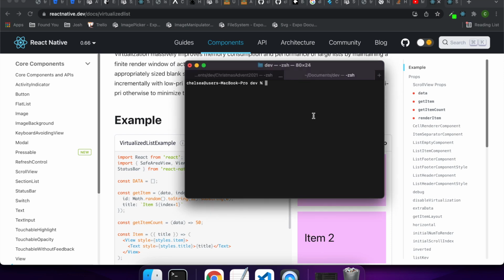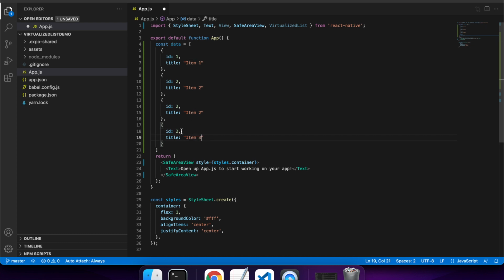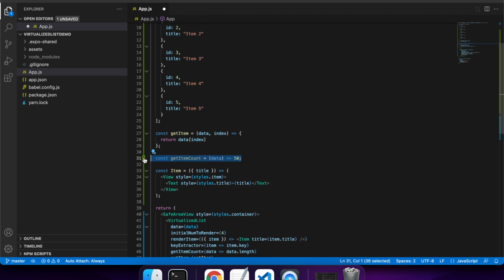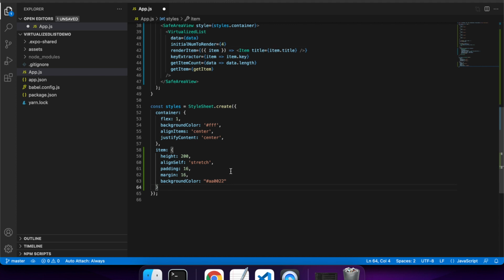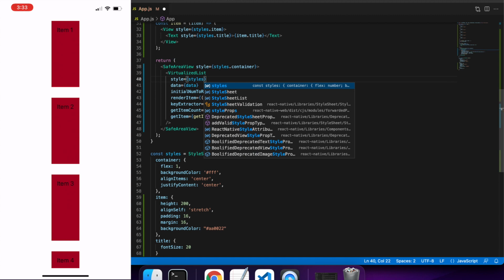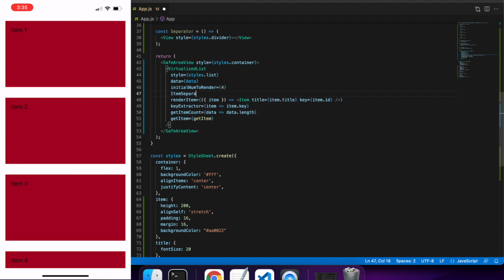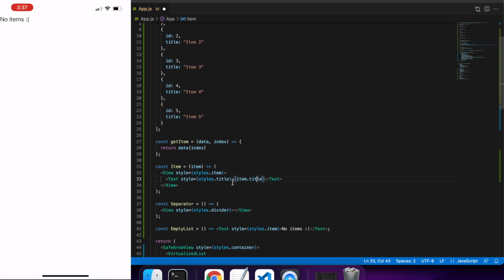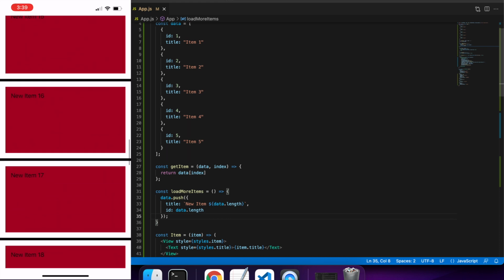Improving List Performance for React Native - Using Virtualized List to Render List Items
Hi everyone!

Today I want to show you how to add the VirtualizedList component to your React Native apps. I will show you how to load more items when you reach the end of the list which could be useful for large lists of data and paginated APIs. I will also show you how to add Separator components and empty list components for when there is no data to display.

The VirtualizedList has several benefits, in fact this is straight from the React Native documentation:

"Virtualization massively improves memory consumption and performance of large lists by maintaining a finite render window of active items and replacing all items outside of the render window with appropriately sized blank space. The window adapts to scrolling behavior, and items are rendered incrementally with low-pri (after any running interactions) if they are far from the visible area, or with hi-pri otherwise to minimize the potential of seeing blank space."

The full code for this VirtualizedList React Native tutorial can be found on GitHub:

// PRODUCTS USED
I use the following products in the creation of my videos: